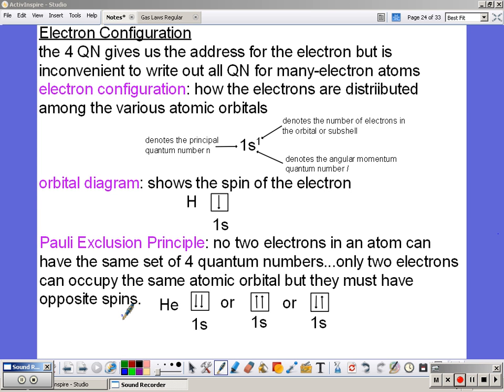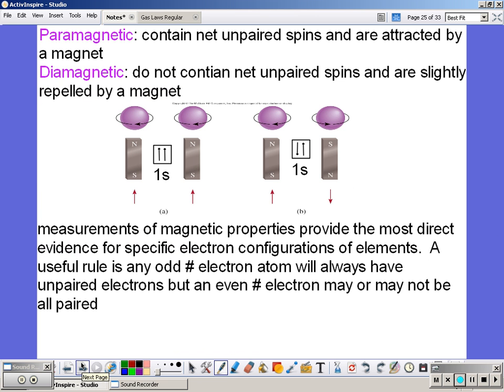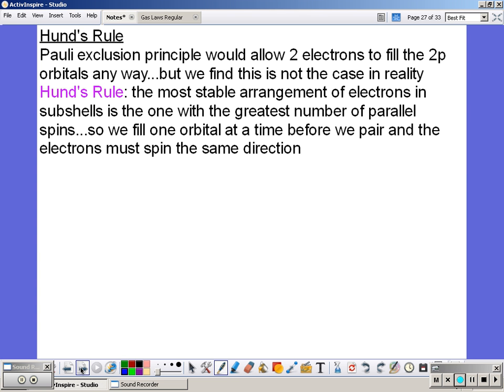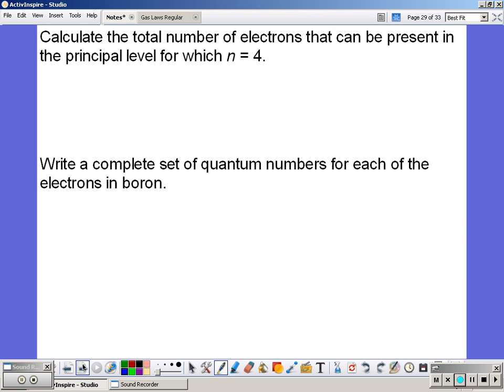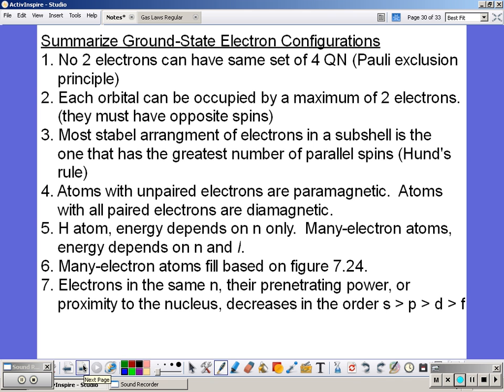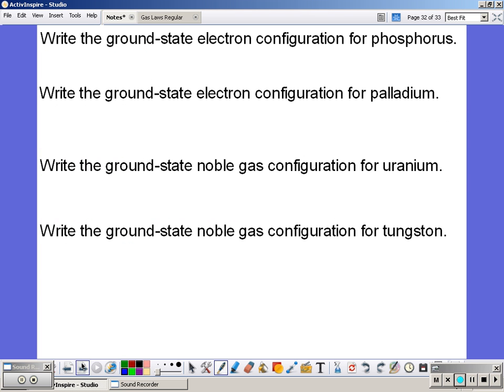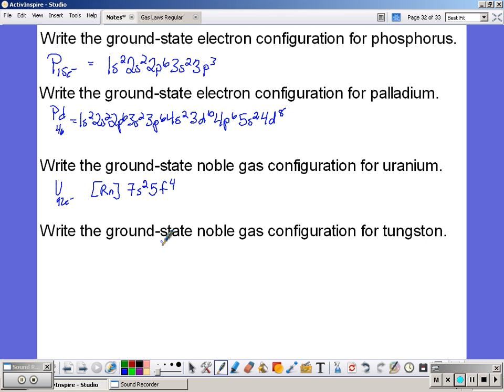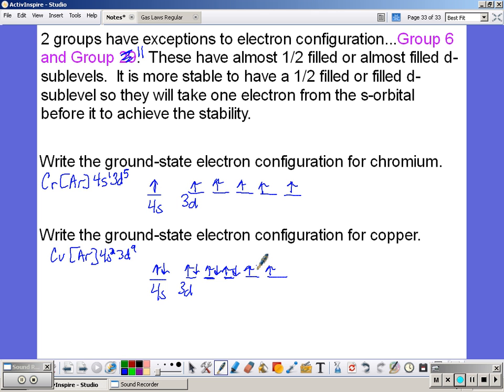AP Chem Electron Configuration